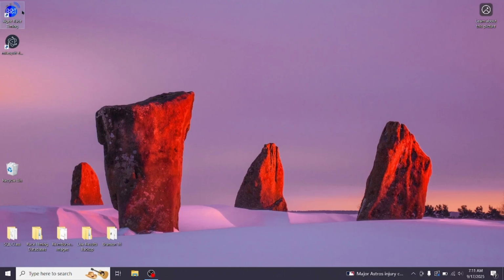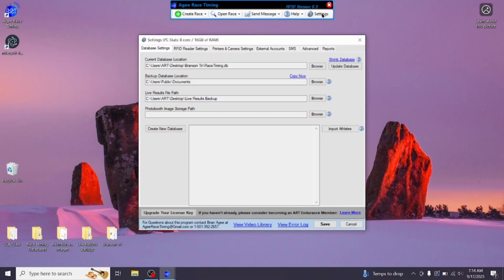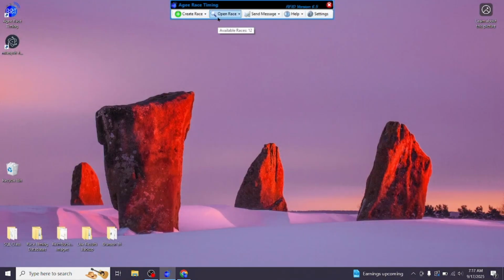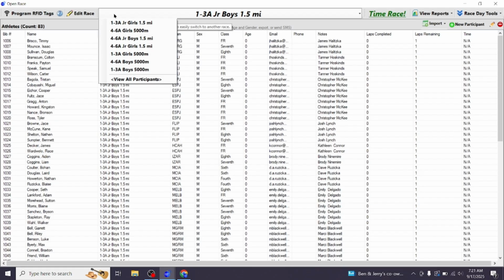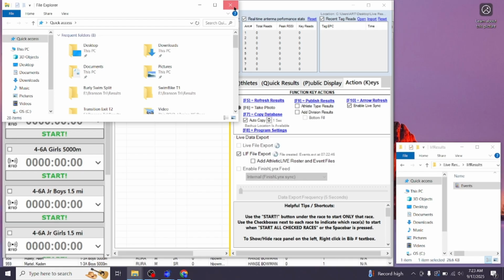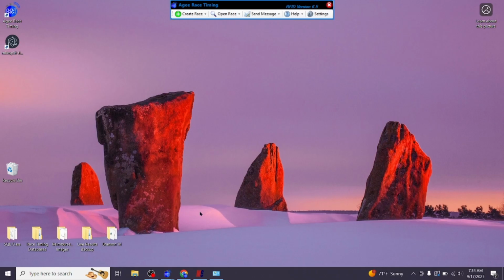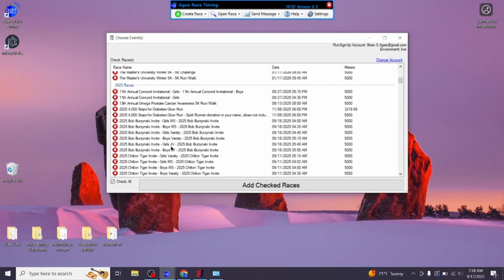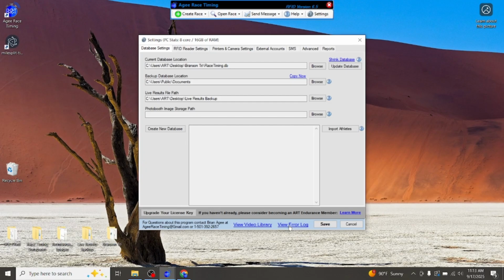ART Version 6 5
Here is a direct link to the MileSplitLive program since they do not list it on the Quick Start Guide website anymore for some reason